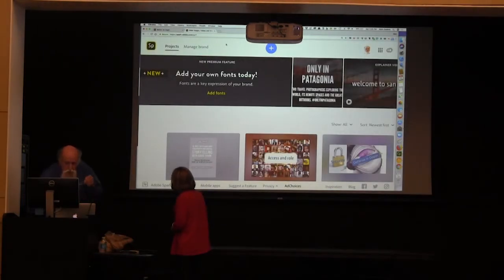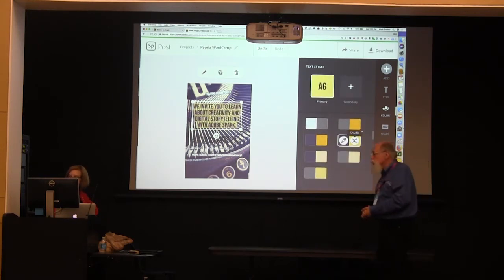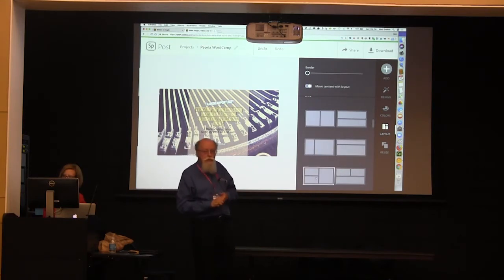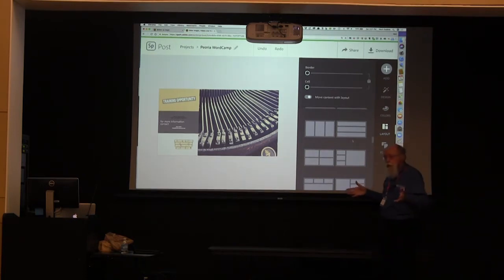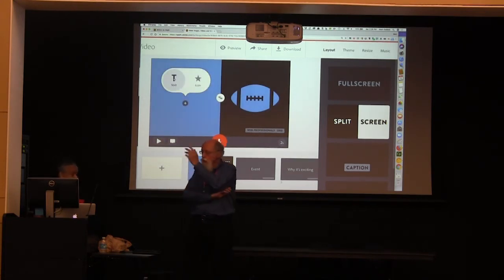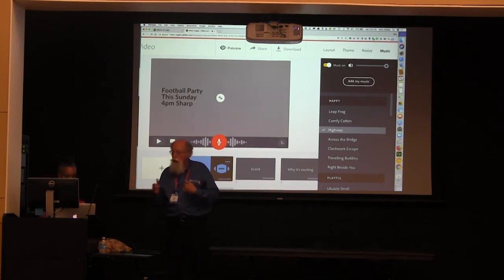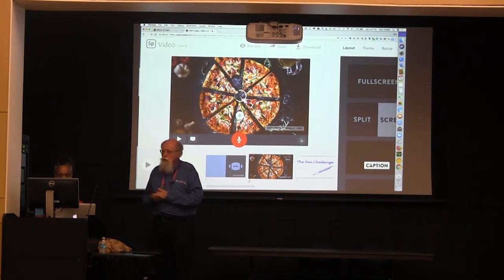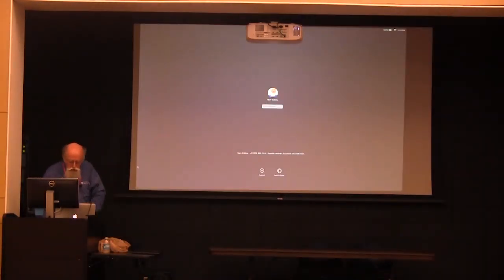How To Create Graphics When You Are Graphically Challenged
A hands on session. Participants are exposed to several tools, such as Adobe Spark, to quickly create higher quality graphics and videos for inclusion in their WordPress sites.
High quality content is more important than ever. We review approaches to generating such content quickly and for free.